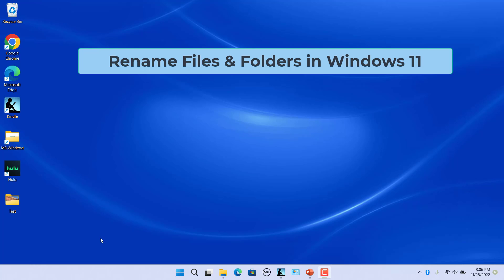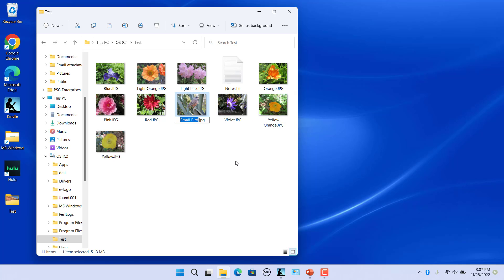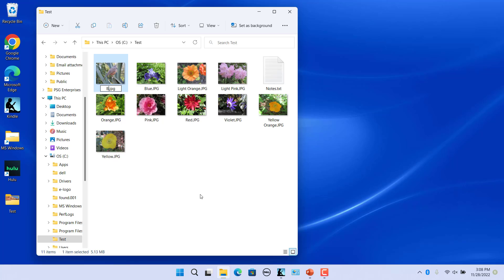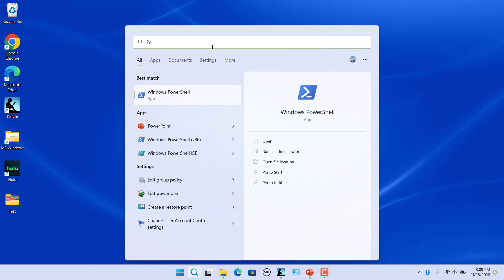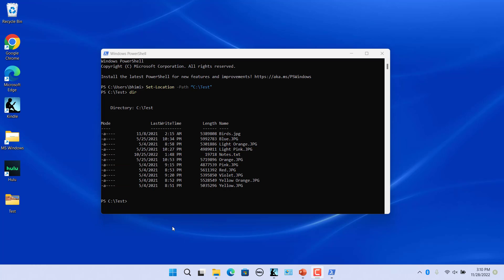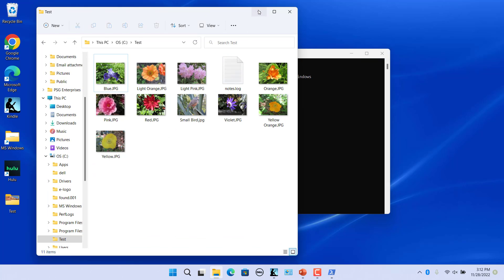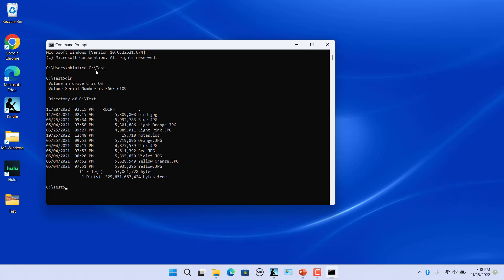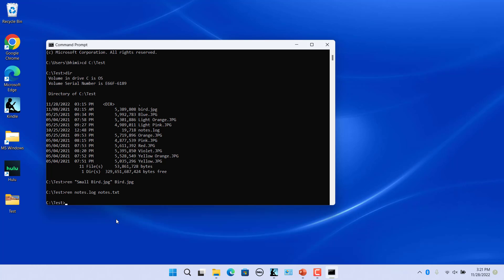How to Rename Files and Folders in Windows 11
There are different ways to rename files and folders in Windows 11. Here are different ways to rename files and folders
1. Rename from context menu clicking on the rename icon
2. Rename from legacy context menu by clicking on the rename
3. Rename from File Explorer command bar rename icon
4. Rename files and folders from PowerShell
5. Rename file and folders from Command Prompt